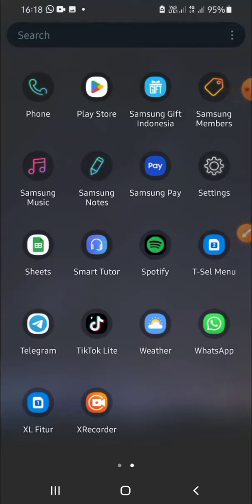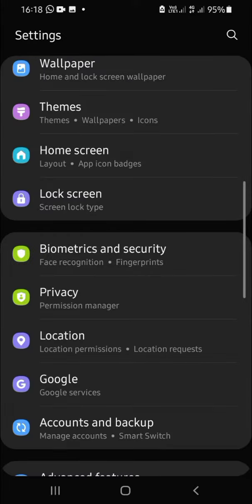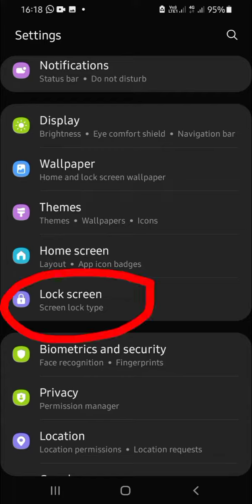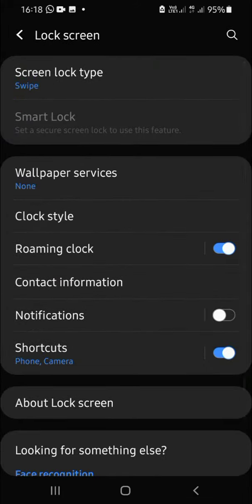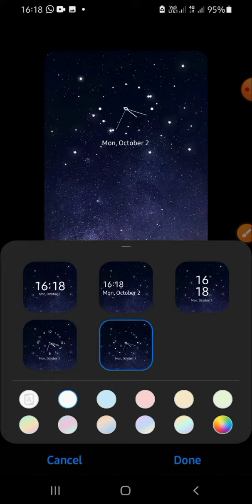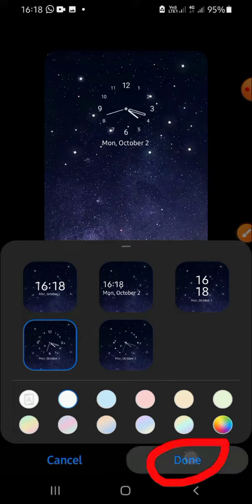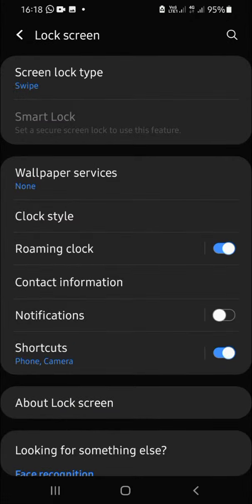Bored with Your Current Screen Clock Style in Samsung Phone? Here's How to Customize Clock Style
Are you tired of the same old clock style on your Samsung phone's lock screen and home screen? It's time to bring some fresh and personalized vibes to your device! In this video, we'll show you how to customize your clock style effortlessly, giving your Samsung phone a unique and eye-catching look.